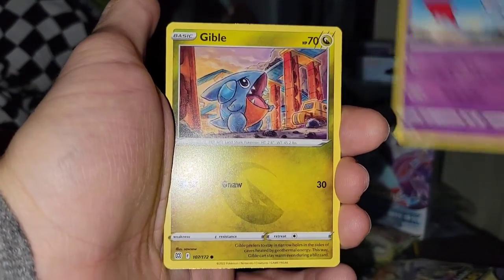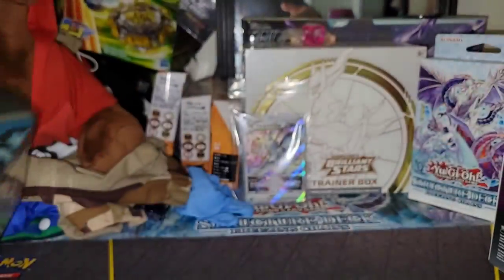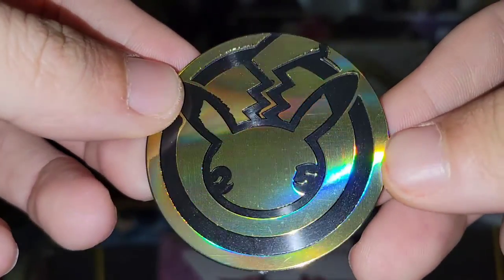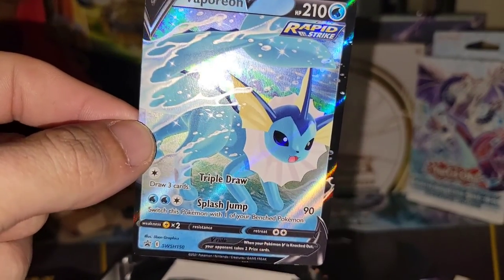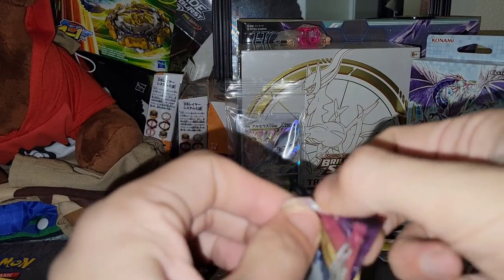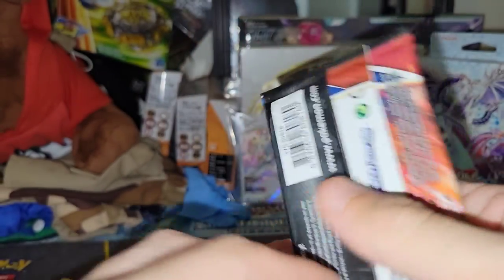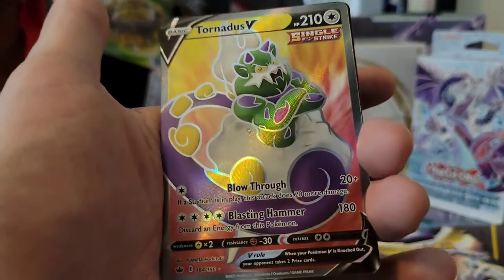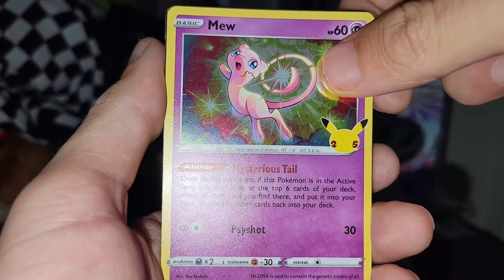1 Pack of Brilliant Stars Vs Dragapult Prime Box vs Espeon Tin Can 1 Pack Of Godly Arceus Overcome🌟